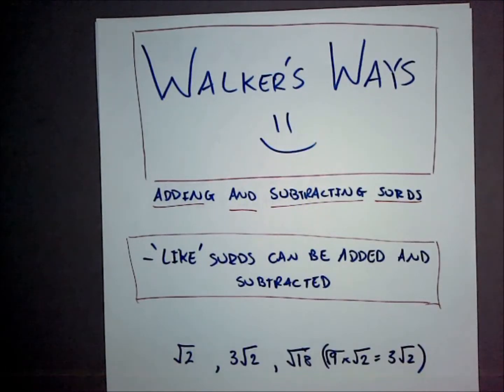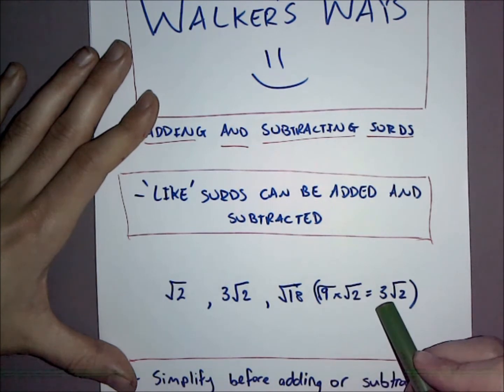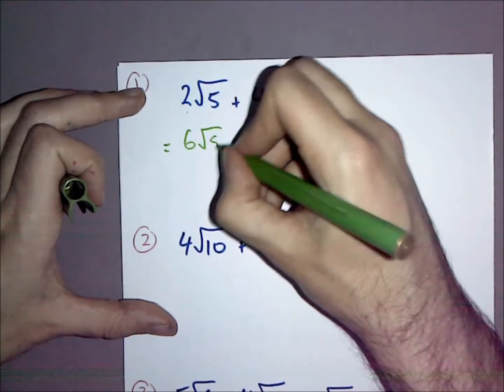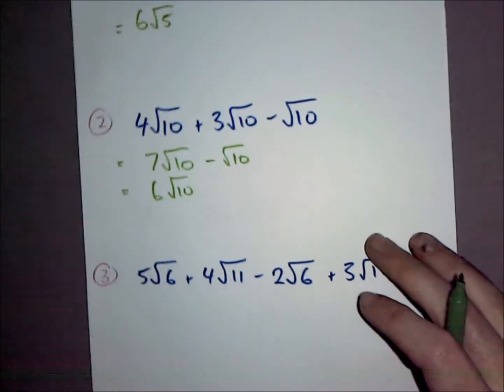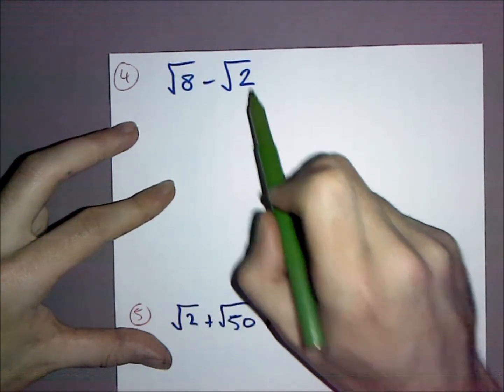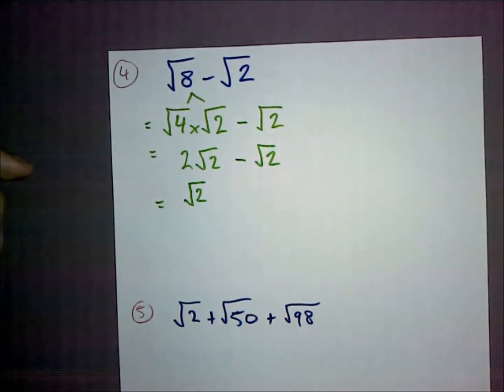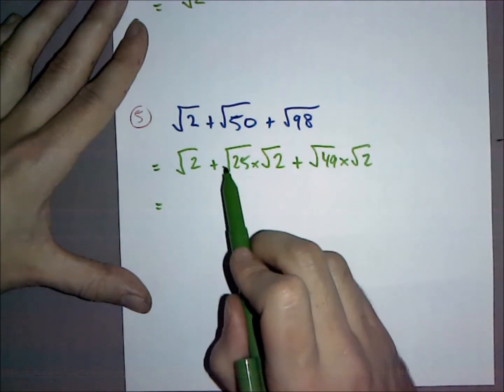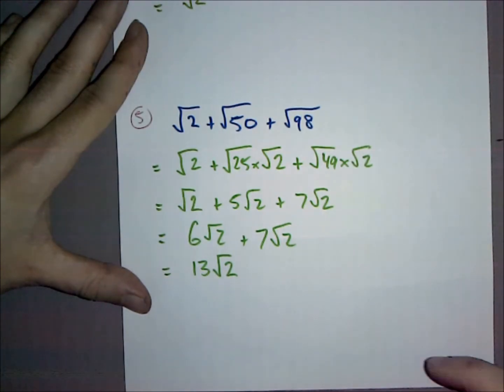Walker's Ways: Adding and Subtracting Surds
A quick video on adding and subtracting basic surds